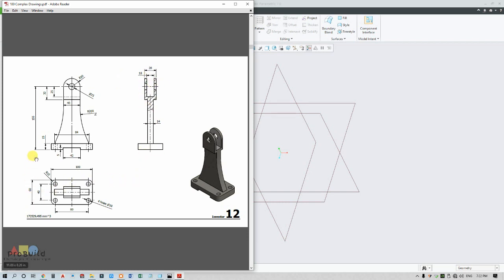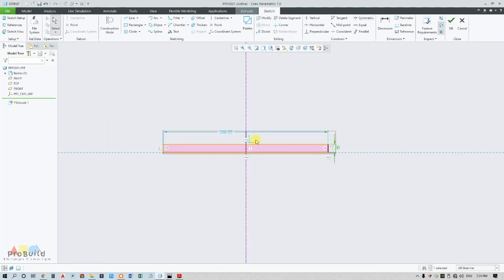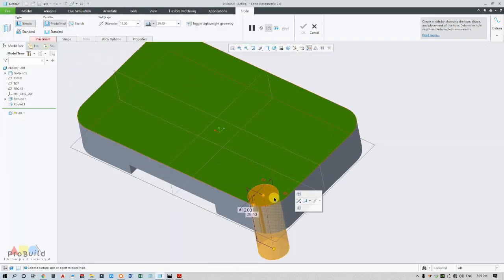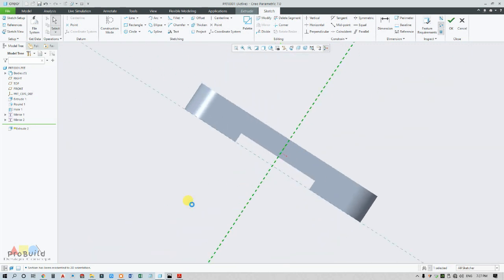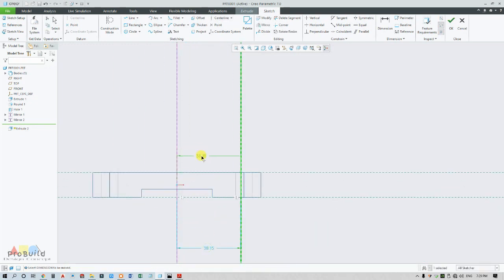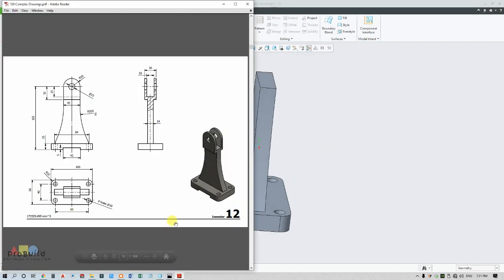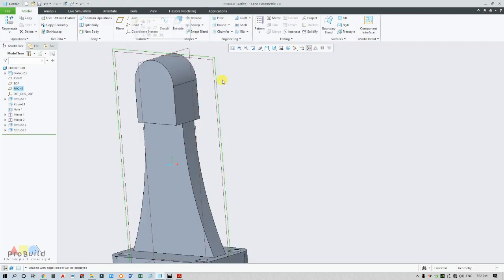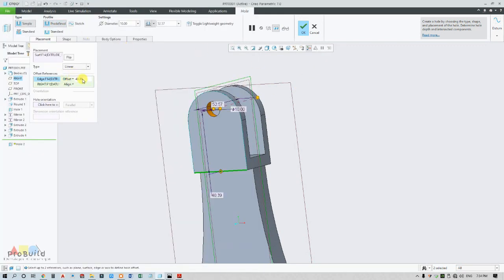PTC Creo parametric 7.0||Basic 3D Modelling||Simple Drawing Exercise-12||Beginners